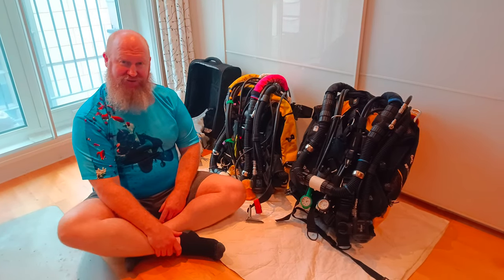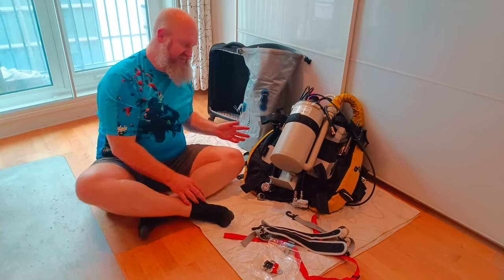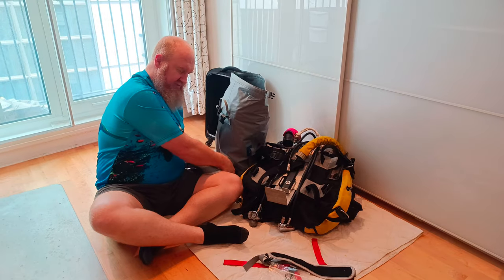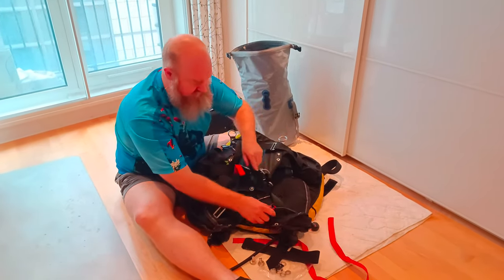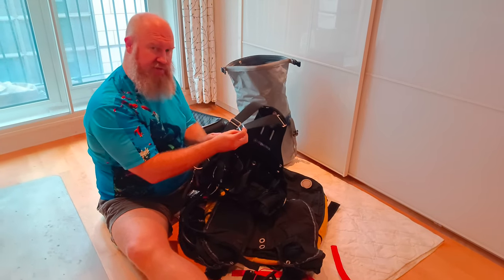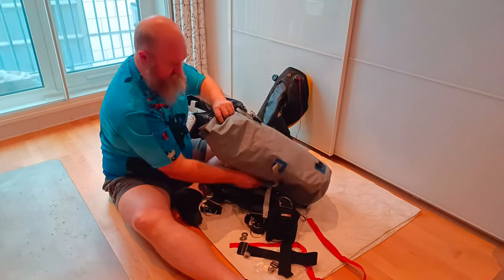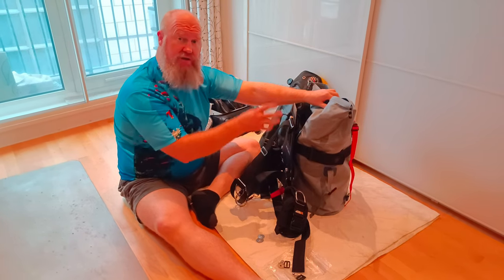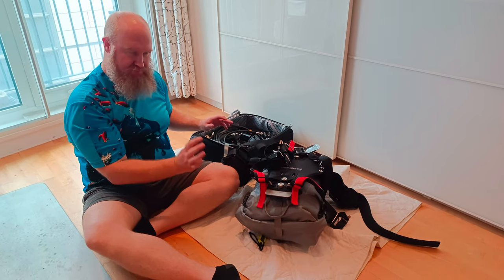Inspiration in the Cabin - How you take your CCR in the aircraft cabin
This is how you fit an Inspiration CCR into cabin baggage.
Required elements with some alts

1. Narked@90 APD Travel light stand
    2. Apeks WTX Ultralight Travel Backplate  / Mares XR Backplate - Soft
3. XDeep Weight Pockets (Alt
4. Single tank adaptor eg
    5. 2” webbing
    6. 1M 1” webbing, clip & retainer
    9. M8 Button head Allen screw bolt 316/A4
    10. A4 washers, 4xM8 & 4xM11
11. 40L Dry bag eg

Optional extras
1. Weight belt retainerBent D-Ring
2. Quick release buckle
    4. Metalsub Cylinder Bracket – For stage or torch
    5. Scuba Carabiner Clip + 0.5M Three Strand Nylon Rope
6. M6 Book screws